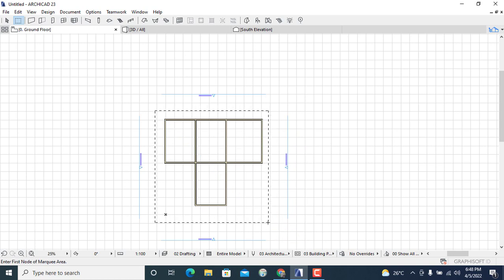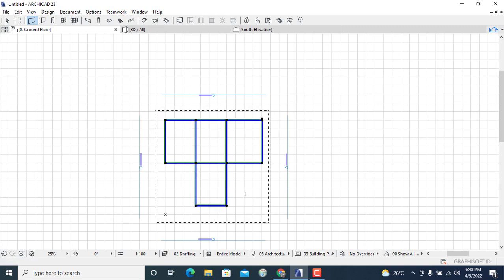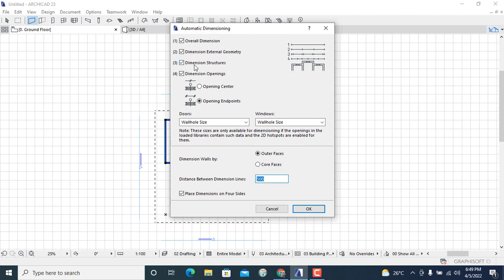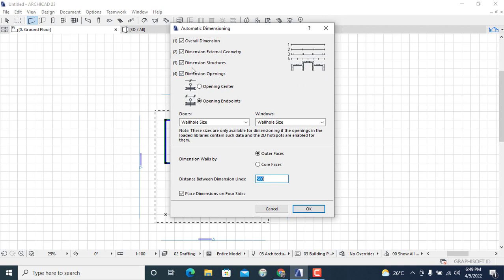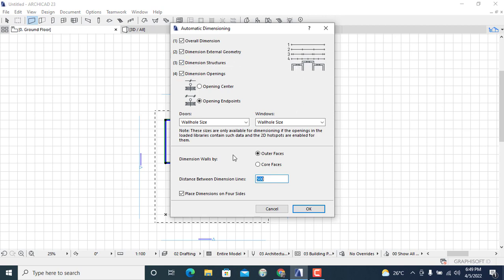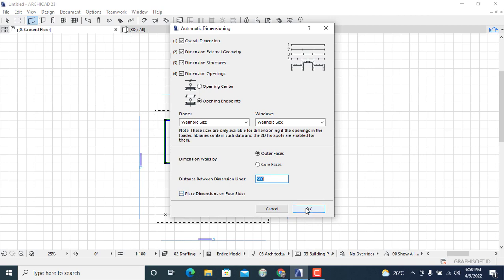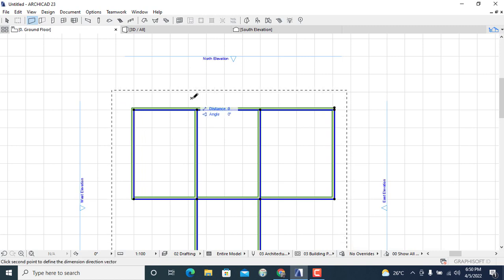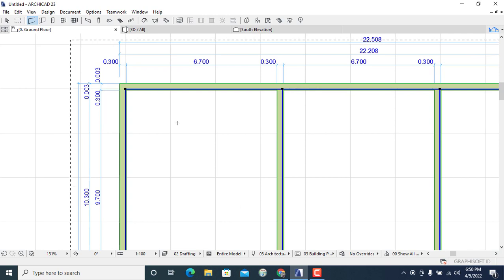How to Automatically Dimension Floor Plans in ArchiCAD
If you want to learn about automatic dimensioning in archicad then this is the video you've been waiting for.